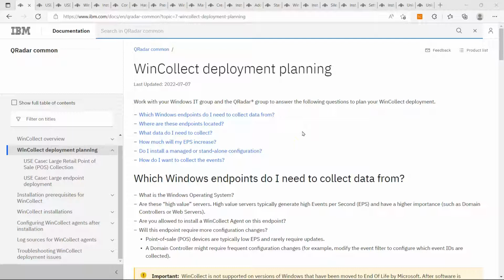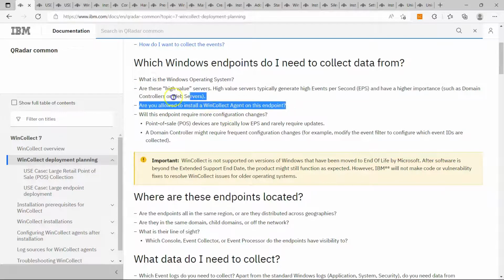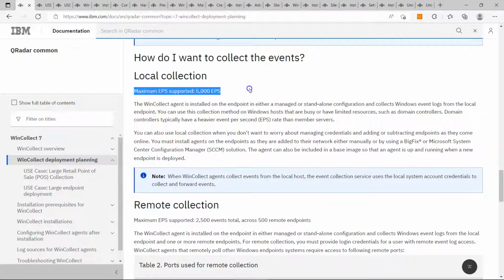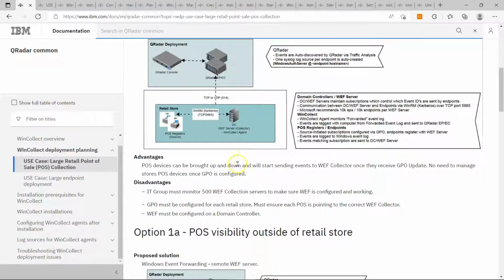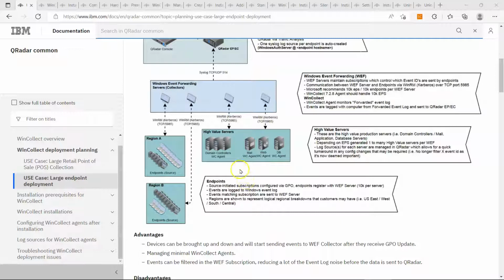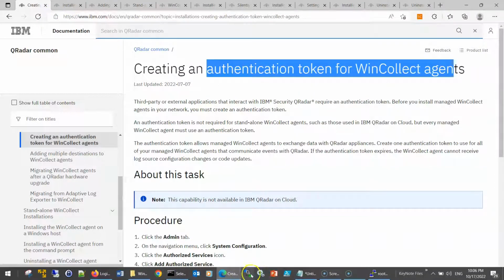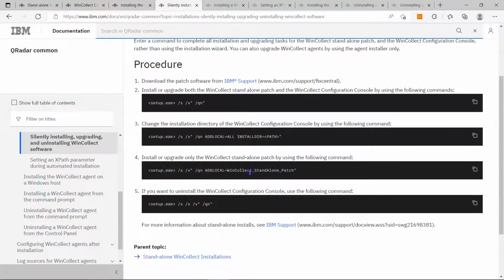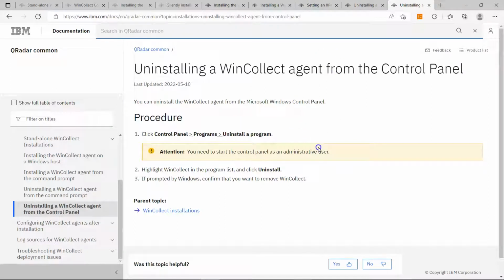WinCollect Part1 - Theoritical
Part 1 of the IBM QRadar WinCollect lesson, specifically the Theortical part